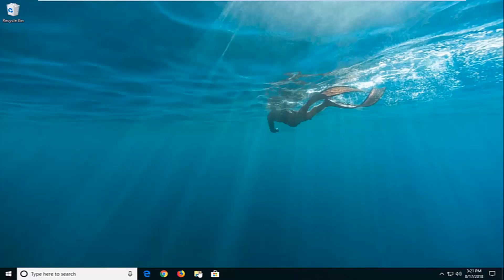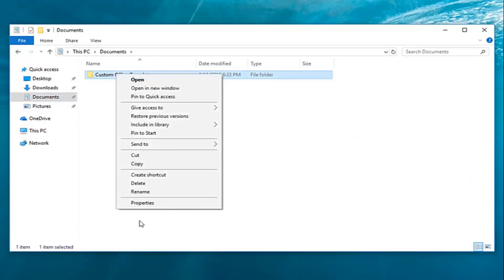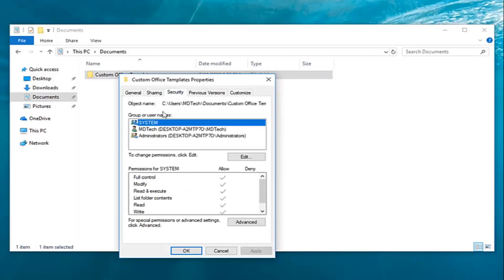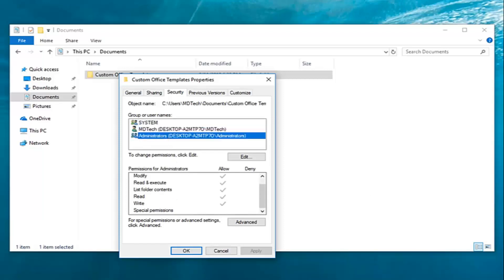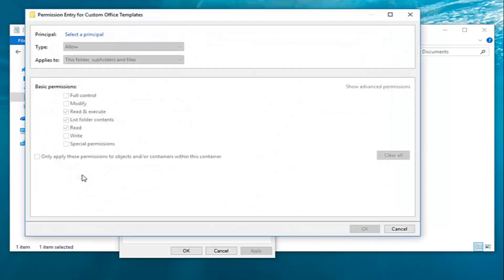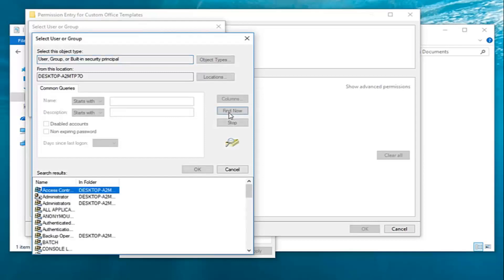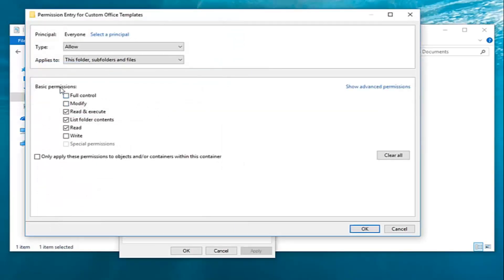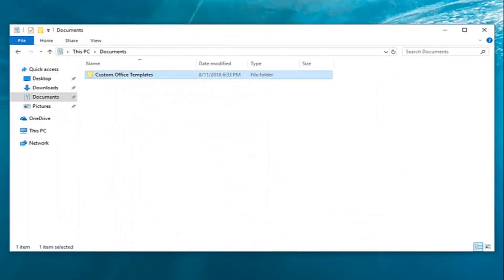SOLVED "Windows Cannot Access the Specified Device Path or File. Not Appropriate Permission Error"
Troubleshooting error message: "Windows cannot access the specified device path or file. You may not have appropriate permissions"

If you cannot open the files or folders in your computer and it is displaying “Windows cannot access the specified device, path or file” error follow the methods to fix the error.

There are several solutions to resolve the inaccessible file error.

Issues addressed in this tutorial:
window cannot access the specified path or file
window cannot access the specified device path or file win 10
window cannot access the specified device path or file ms word
window cannot access the specified device path or file you may
window cannot access the specified device path or file fix
window cannot access the specified path